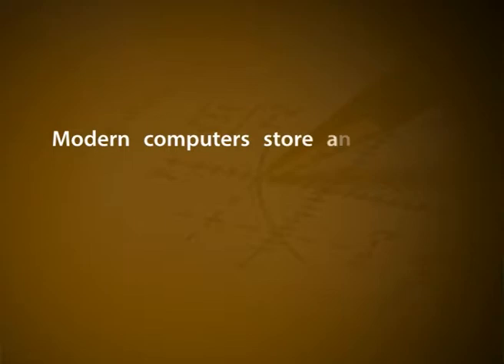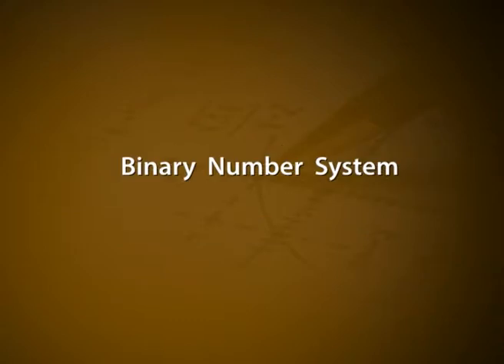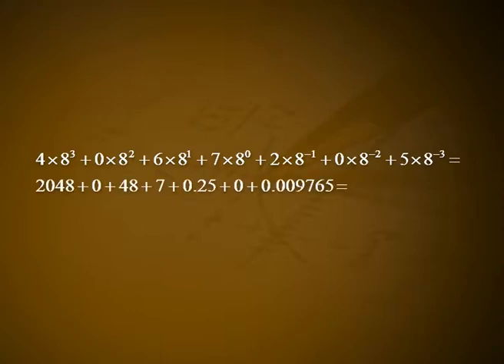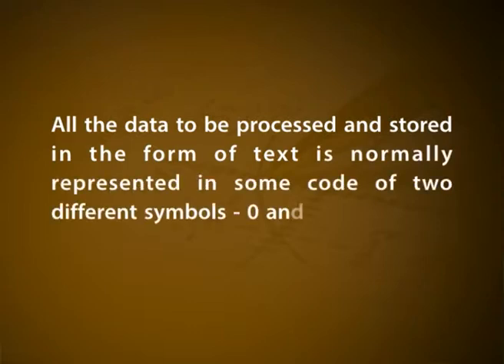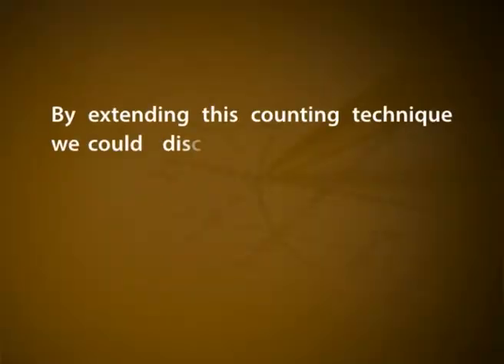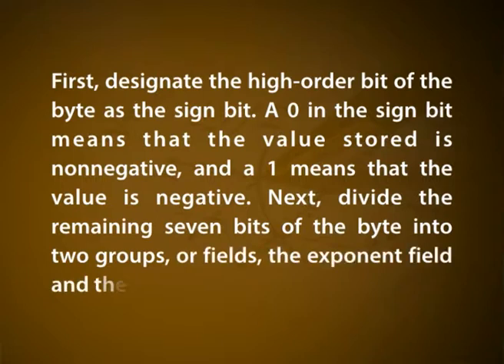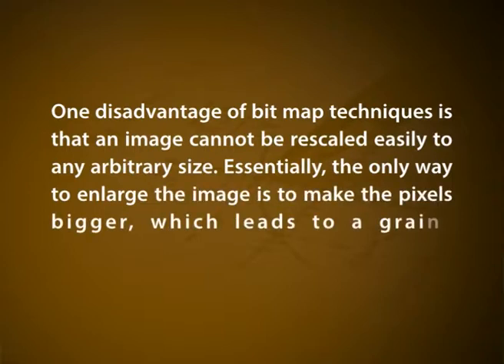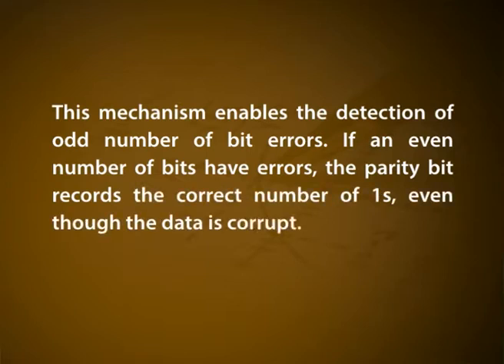DATA REPRESENTATION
Subject :Mathematics
Course  :PRINCIPLES OF COMPUTER SCIENCE